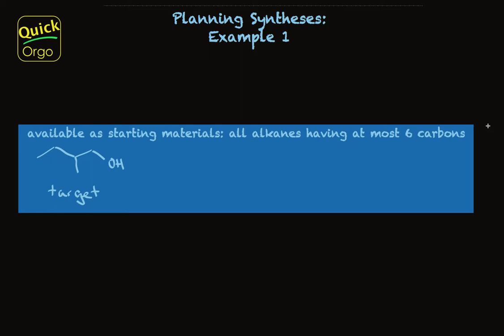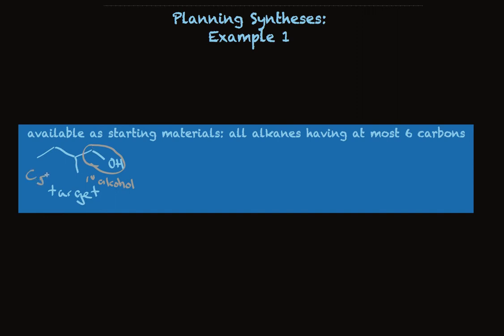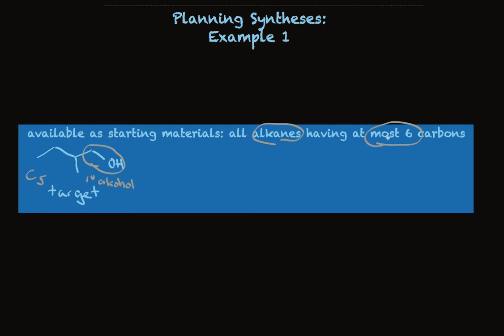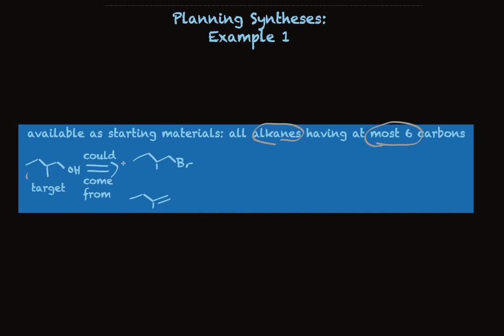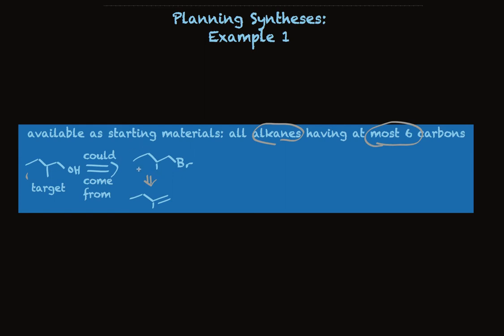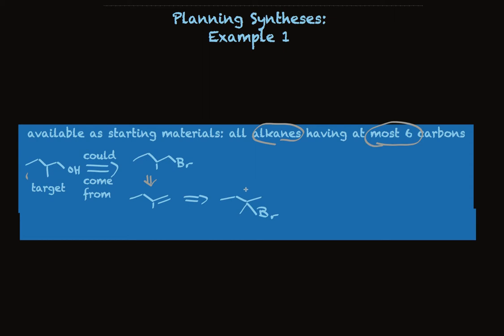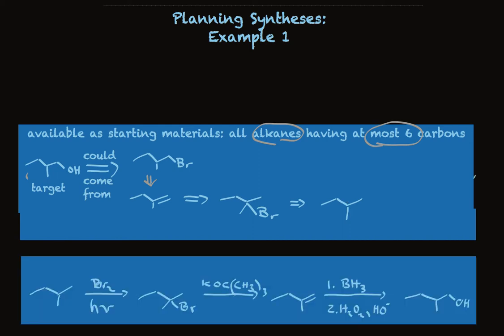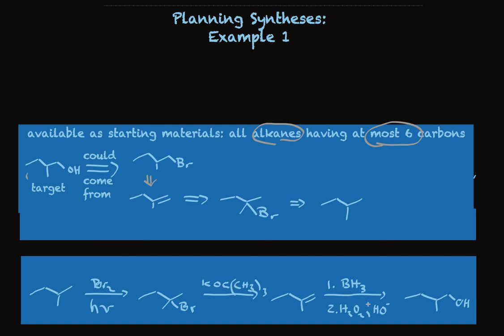Organic Synthesis Example 1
Describes the retrosynthetic planning as well as synthesis details for a typical example synthesis problem.